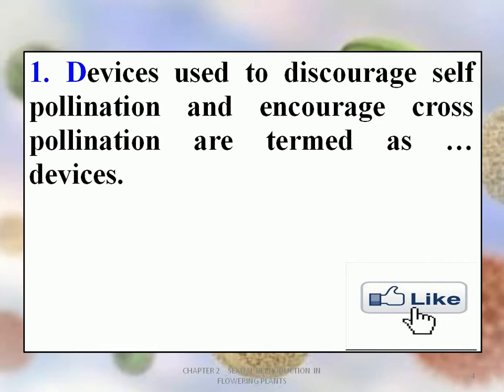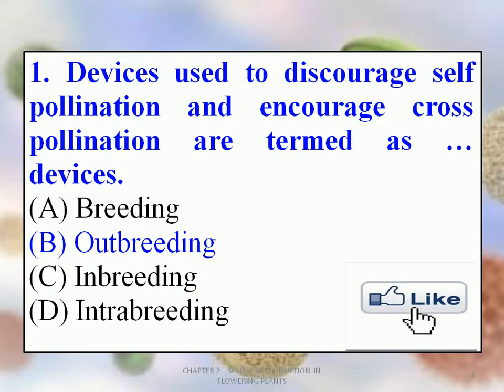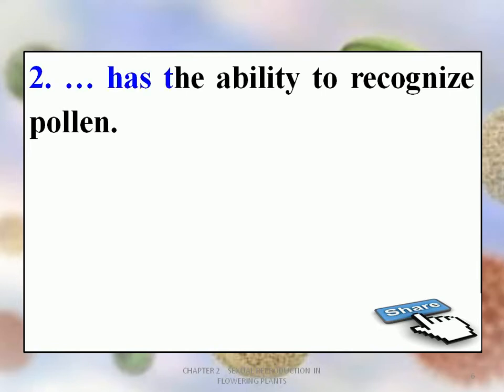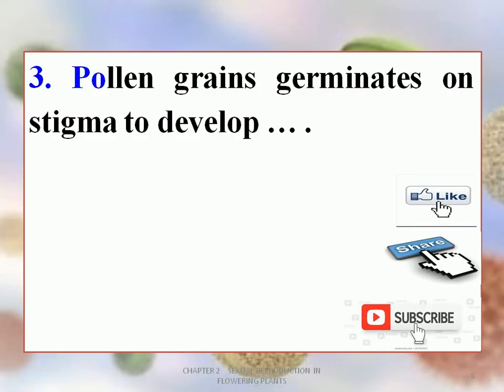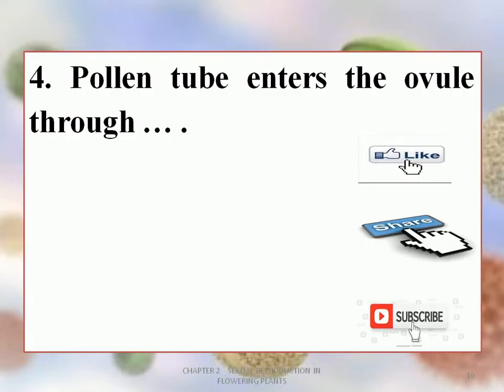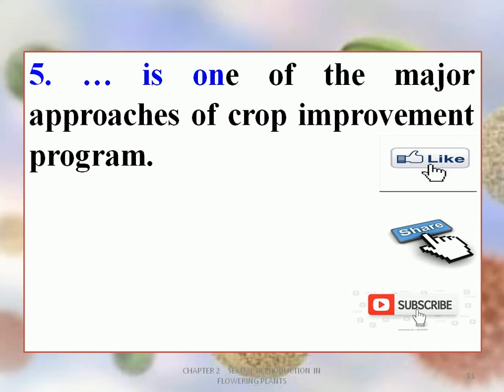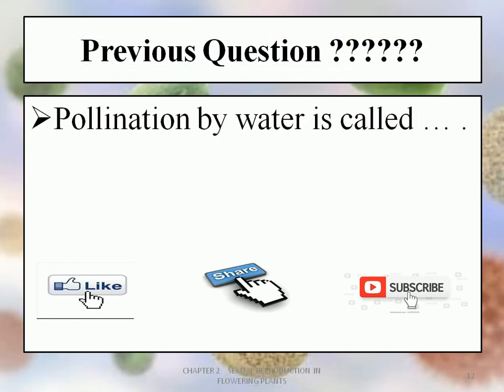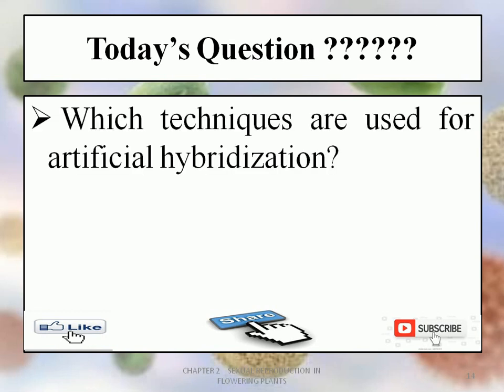OF CHAPTER 2 SEXUAL REPRODUCTION IN FLOWERING PLANTS (PART - 17)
Hey guys!
In this video I have added few more MCQS OF CHAPTER 2 SEXUAL REPRODUCTION IN FLOWERING PLANTS (PART - 17).
This MCQS will help you in your preparations for NEET as well as other competitive exams.